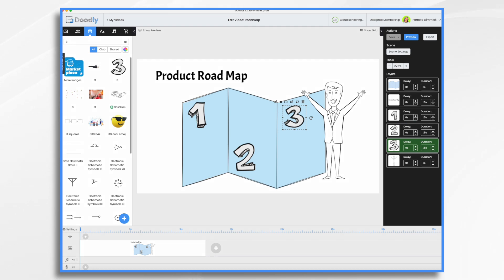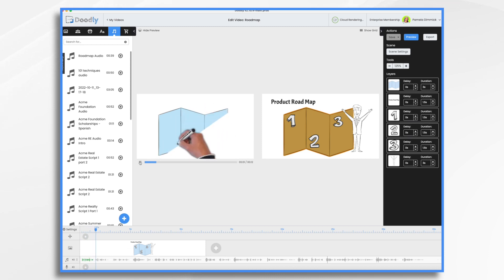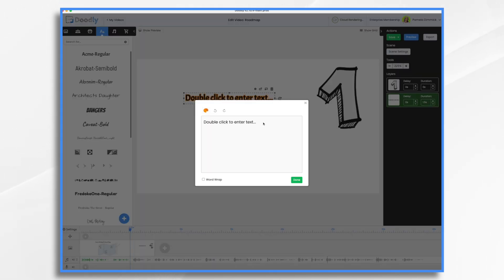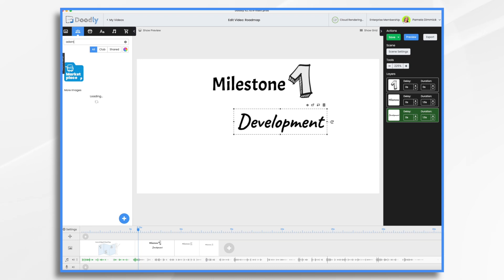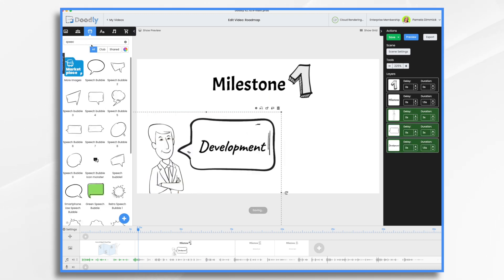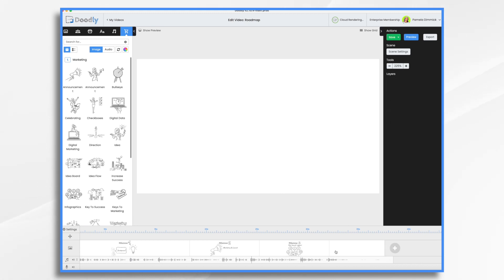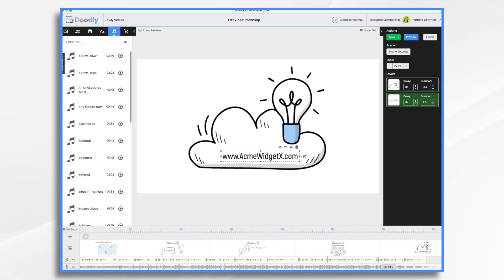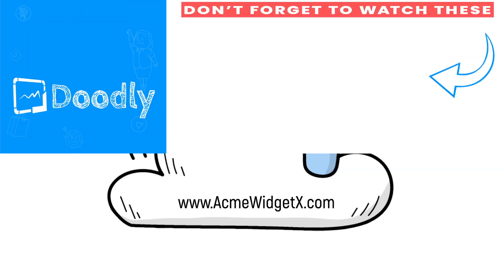PRODUCT ROADMAP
Welcome to another Doodly tutorial with Pamela, where we explore the creation of a product road map using Doodly. Whether you're planning a new product launch or communicating a complex process, a well-crafted road map can be a game-changer.

In this step-by-step guide, we'll take you through:
•Gathering Your Thoughts and Visuals
•Building Milestones
•Animating with Doodly

Perfect for product managers, marketers, educators, and anyone looking to convey their vision dynamically.

Let's get started on your road map. Happy doodling!

New to the Channel? This playlist is for you: Doodly Training Tutorials 2021

Need Support? or a support.doodly.com